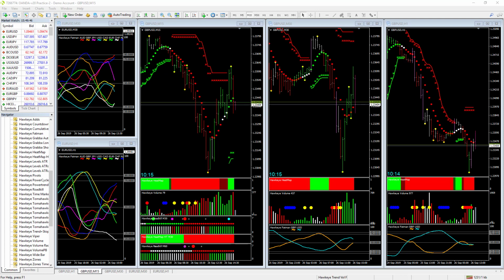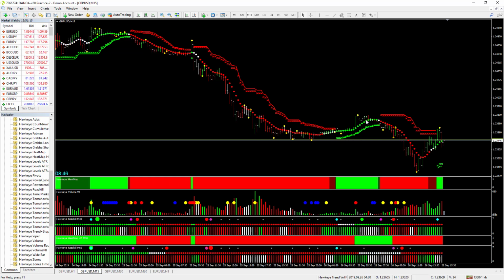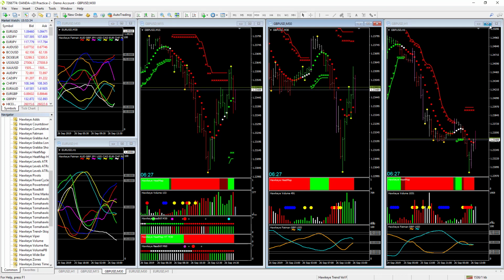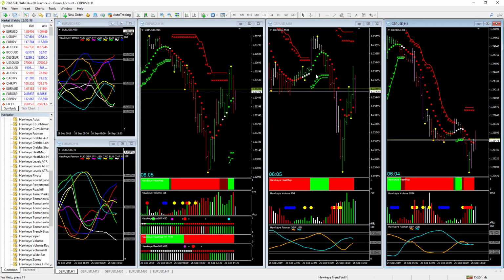Volume in Forex - Seriously?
Today I want to speak about volume in Forex. Many people say there is no volume in Forex, or that volume in Forex is useless. I say that if you ignore volume in Forex, you are at a grave disadvantage. I show you why in today's video update.

The Forex Volume Problem
In the spot Forex market, there is no central exchange. Therefore, there is no way to count the number or size of contracts/lots traded at any given time. So, to measure volume in Forex, we use tick count (the number of ticks or change in price).

Hawkeye Volume is an indicator that calculates and displays volume based on the principle of Volume Price Analysis. In Forex, we use tick count to approximate the volume in Forex. This is where Hawkeye is unique, and gives you the edge. We use a complicated algorithm that calculates (with ~80% accuracy) whether there is buying or selling pressure.

Therefore, if you aren't trading with volume in Forex, you are at a great disadvantage. Learn today to trade the Hawkeye way.